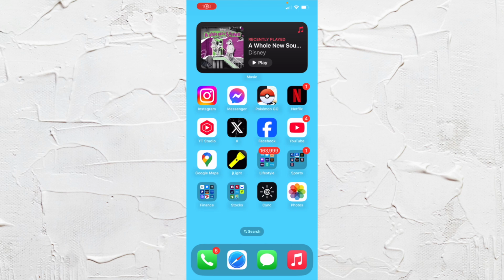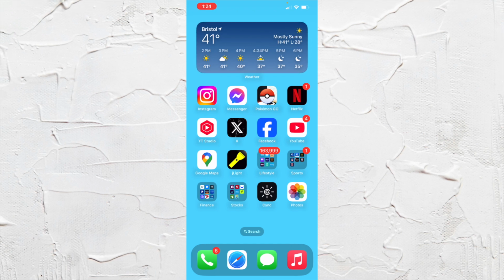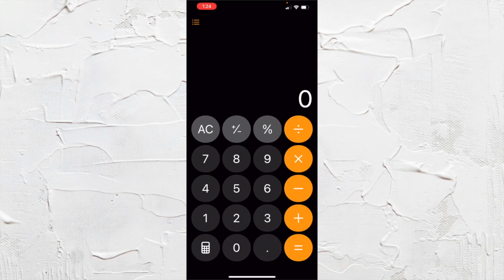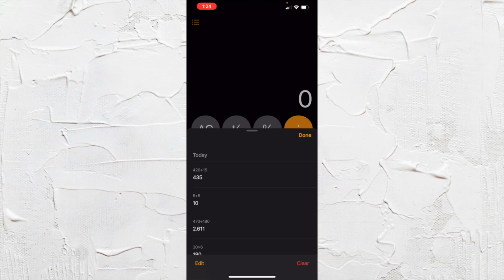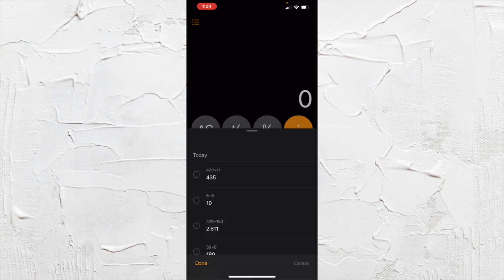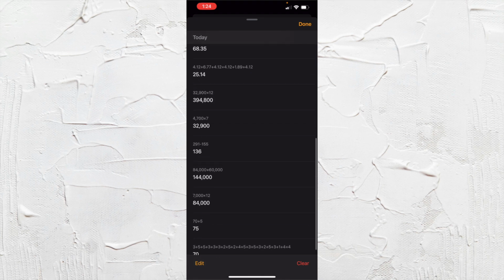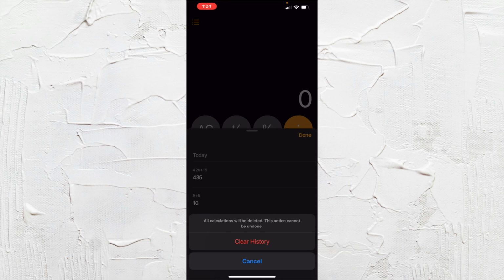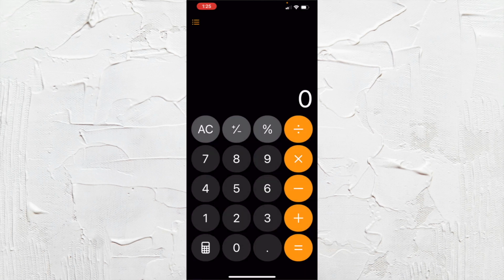How to Delete Calculator History on iPhone iOS 18- Full Guide 2024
In this video we show you How to Delete Calculator History on iPhone iOS 18.